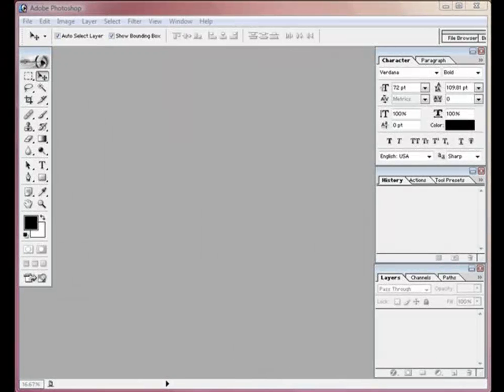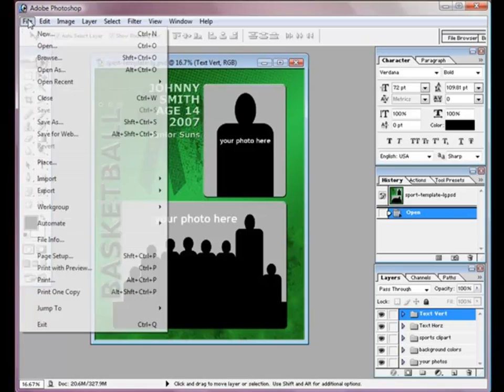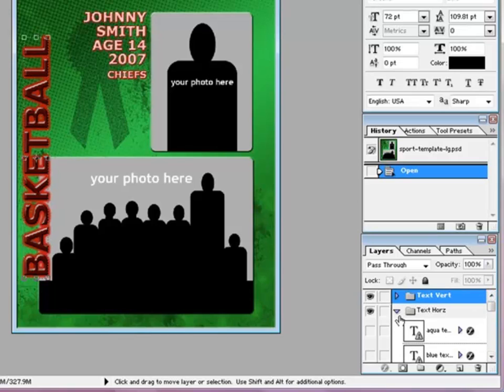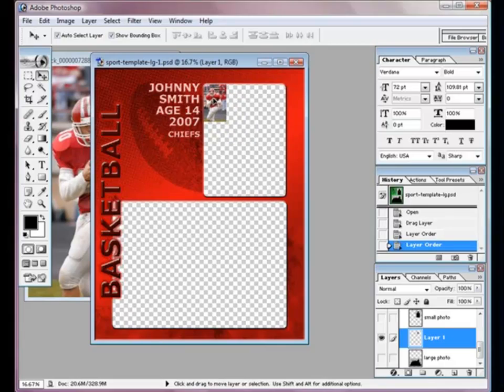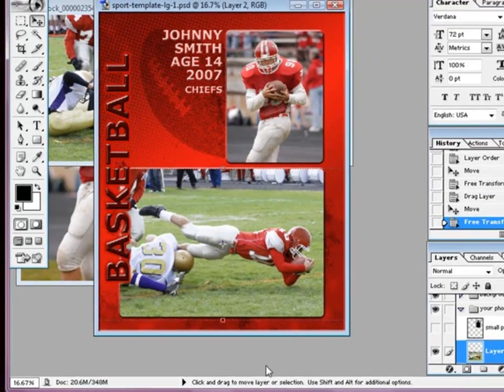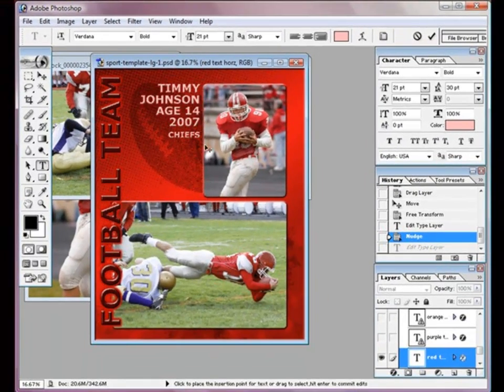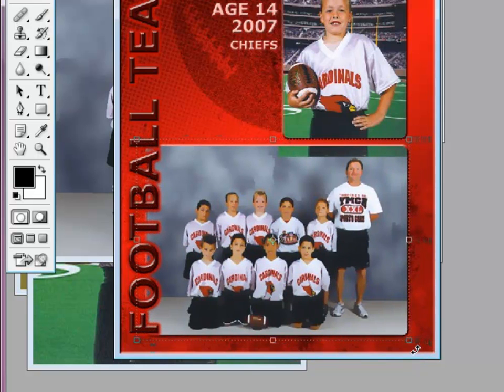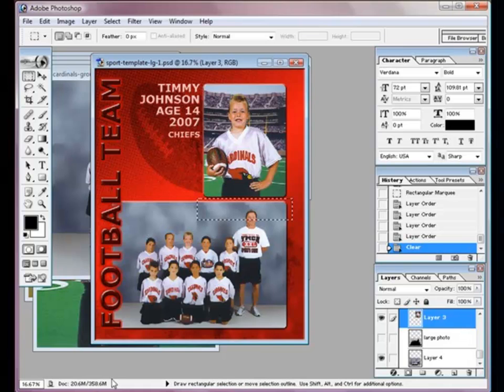Sports Memory Mate Customization Vol 1 Photoshop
How to customize the sports memory mate vol 1.